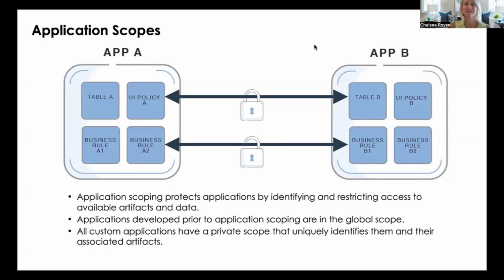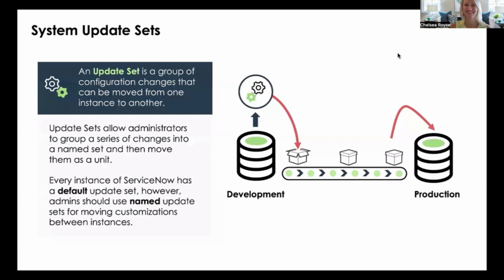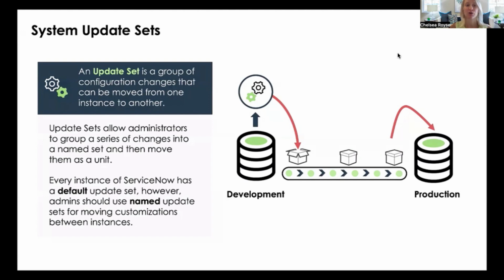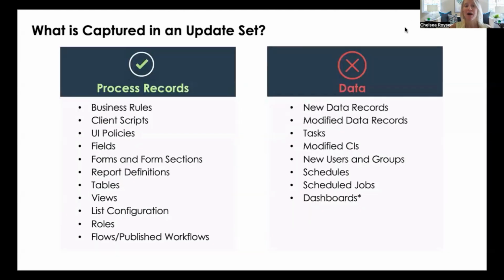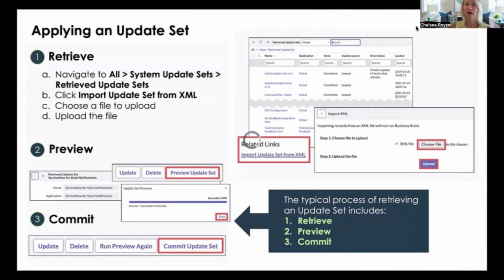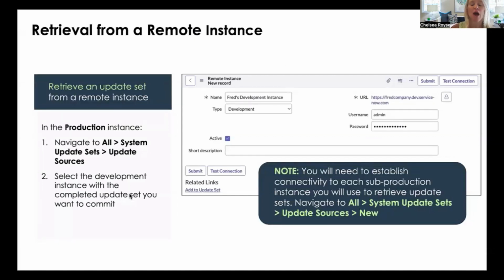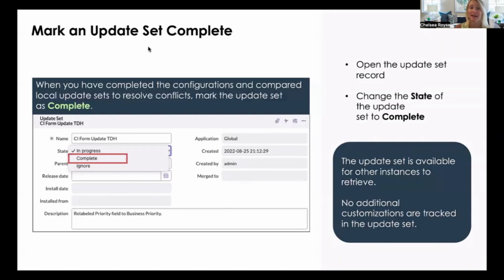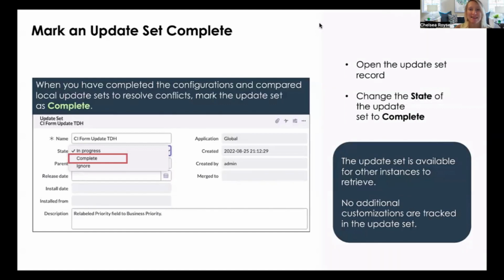Mastering Update Sets in ServiceNow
Welcome to our comprehensive tutorial on "Update Sets in ServiceNow"! 🚀

In this video, we'll take you through the ins and outs of using Update Sets in ServiceNow, a crucial feature for managing and migrating customizations between instances. Perfect for ServiceNow admins and developers, this guide will help you efficiently track and transfer your customizations.

What You'll Learn:

- Introduction to Update Sets
- Creating and Managing Update Sets
- Capturing Customizations
- Moving Update Sets Between Instances
- Merging and Resolving Conflicts
- Best Practices for Using Update Sets

Why Update Sets Matter:

- Simplify the migration of customizations
- Ensure consistency across different instances
- Improve change management processes
- Enhance collaboration among developers and administrators